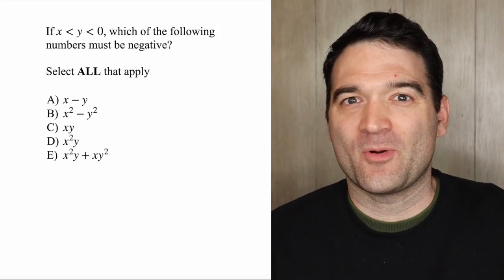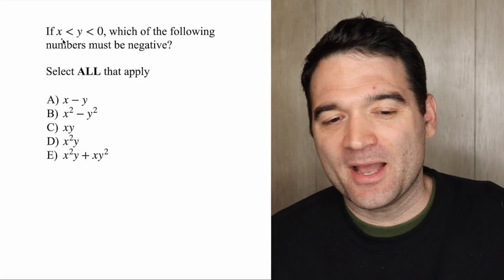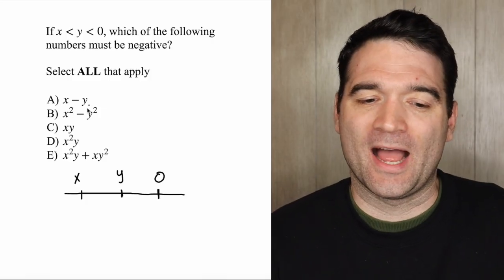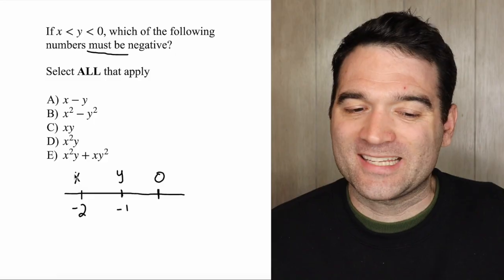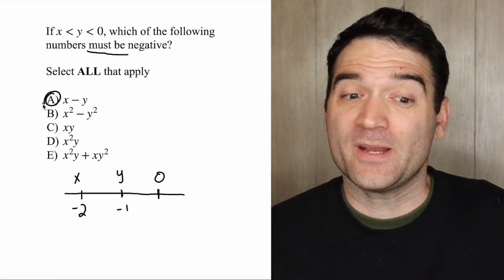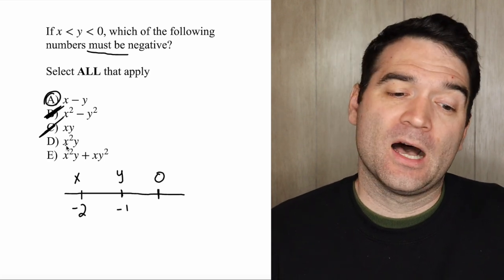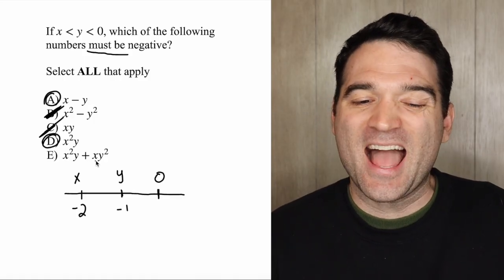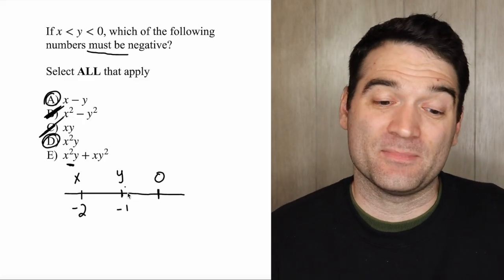NEW GRE Number Line Problem!